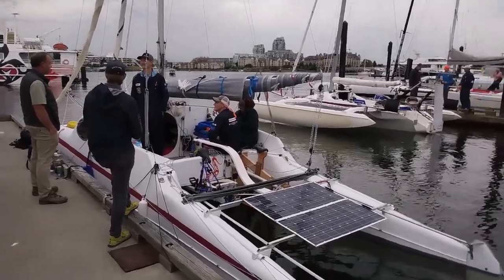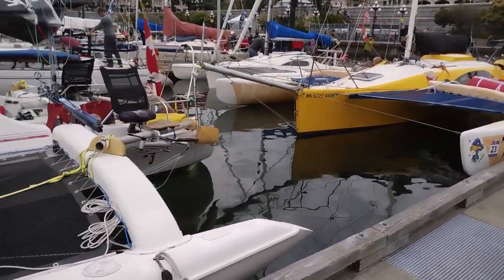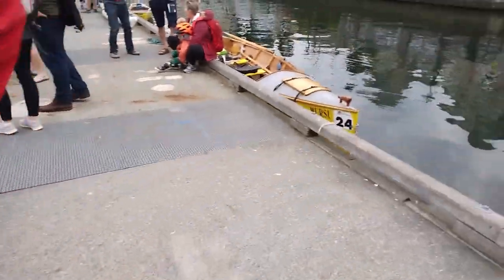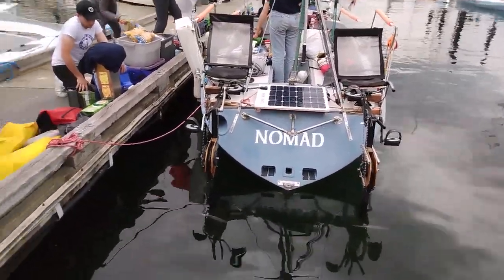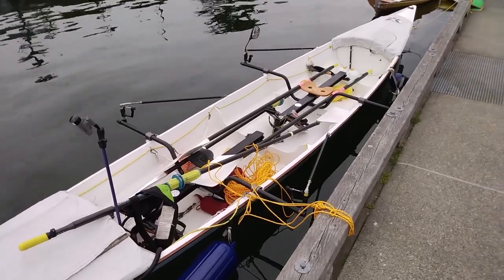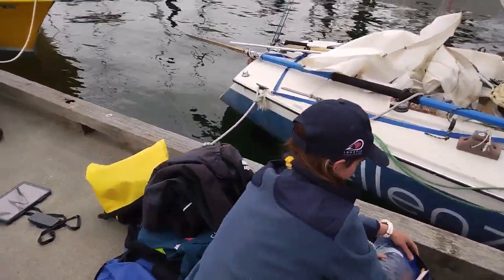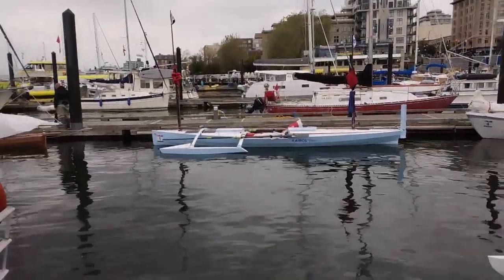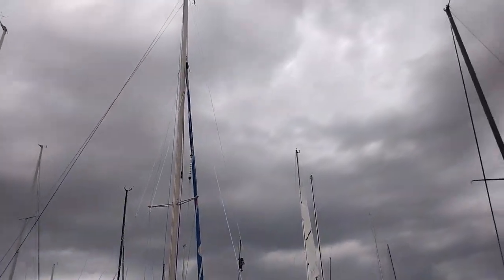2022 Race to Alaska(R2AK) Fleet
Wide variety of boats entered in the 2022 Race to Alaska.  Most of the video focuses on the clever ways people have created a means to move their boats with human power.  This was filmed June 15th from the Causeway Floats in Victoria, British Columbia.